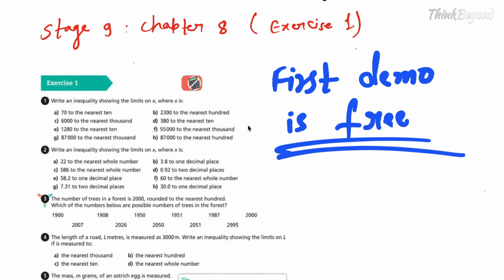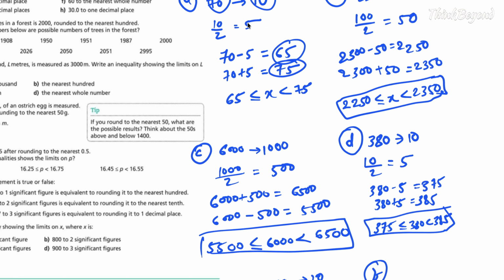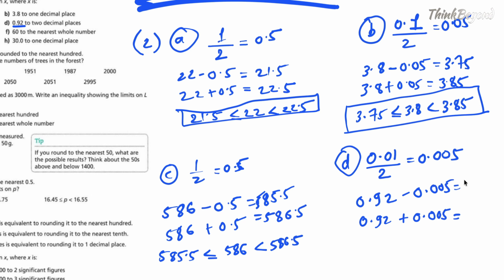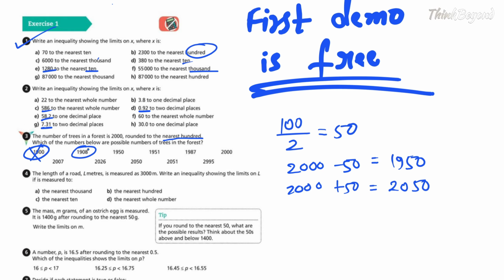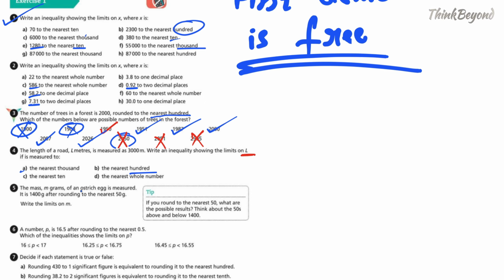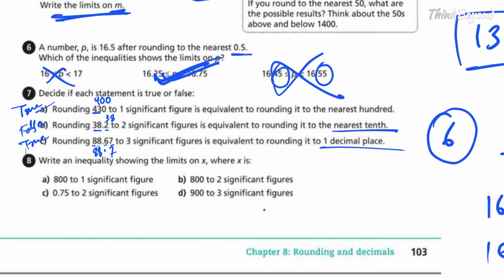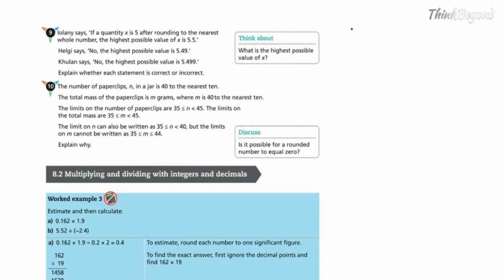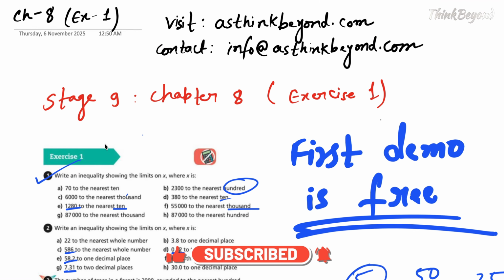IGCSE Maths Chapter 8 – Rounding & Decimals | Exercise 8.1 Full Solutions & Easy Explanation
IGCSE Maths Chapter 8 – Rounding & Decimals | Exercise 8.1

Learn Rounding and Decimals the easy and smart way!
In this video, we explain every question from IGCSE Mathematics Chapter 8.1 with step-by-step solutions, easy tricks, and exam tips to help you score higher and understand concepts faster.

💡 What You’ll Learn:

How to round numbers to decimal places and significant figures

Common rounding mistakes to avoid

How to work with decimals efficiently

Exam-style practice questions with full explanations

📘 Perfect for:

Cambridge IGCSE Maths (0580) students

Anyone who wants to strengthen their Maths fundamentals

🧠 Chapter Covered:
Chapter 8 – Rounding & Decimals | Exercise 8.1